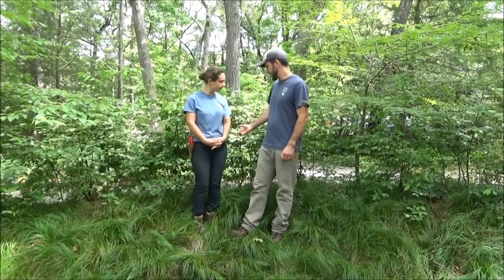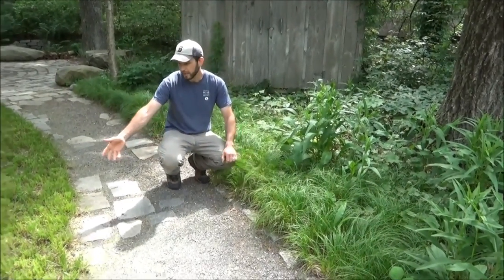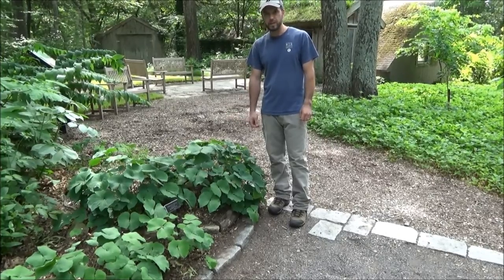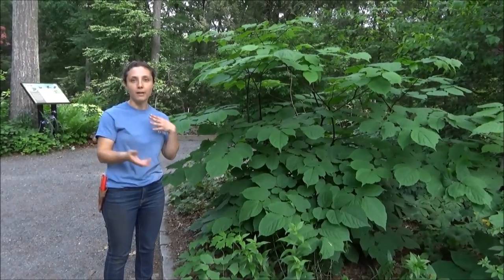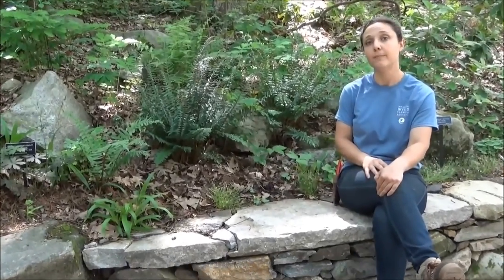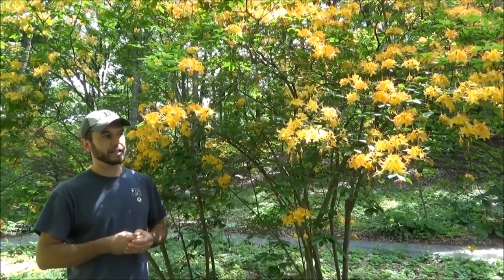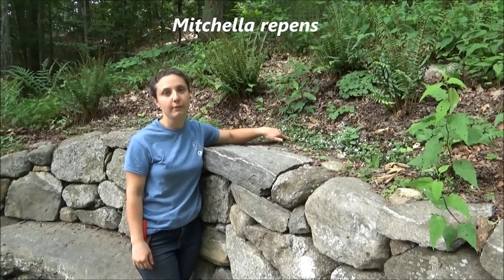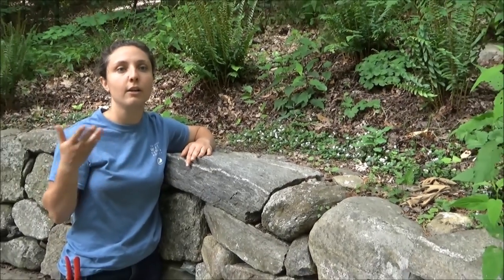Selecting Your Plant Palette